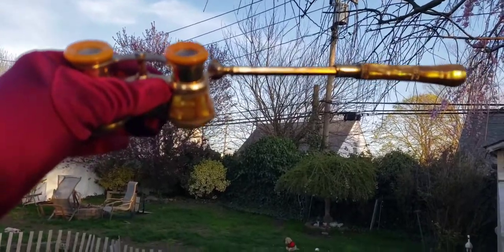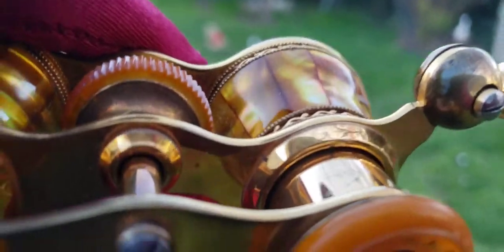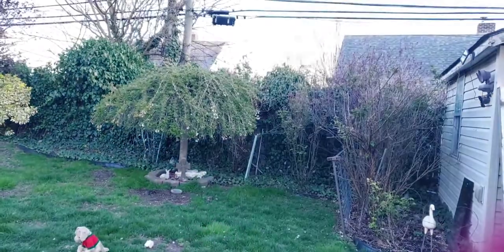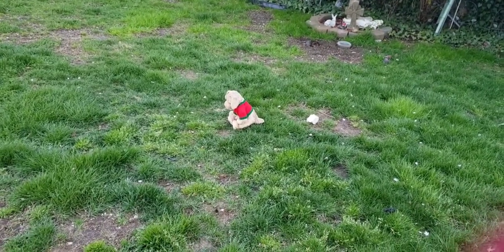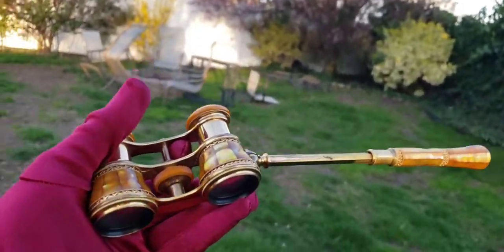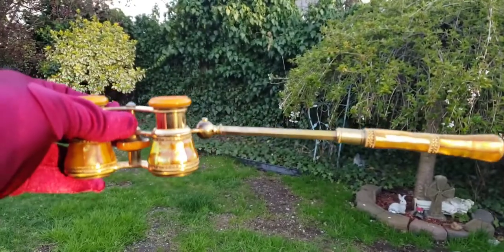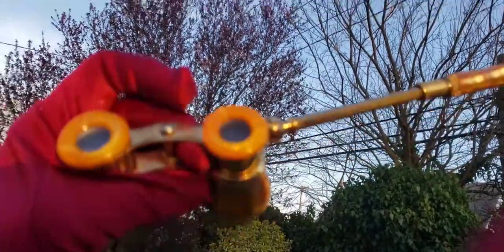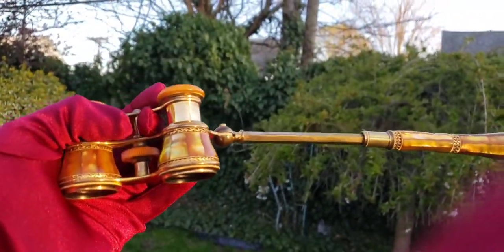Was The View Really That Good? What Is It Like To Look Through Antique Opera Glasses?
💖⭐💖⭐💖⭐If you would like to help out my channel please consider donating to me via Paypal at . I will give you a shoutout and dedicate a video to you.

Antique Appraisals for entertainment purposes only are also available upon request, where for $25 you send me photos of your antique and I will make a video appraising your item and giving you the history if your item and value. Thanks!